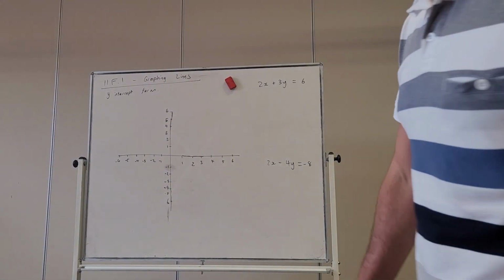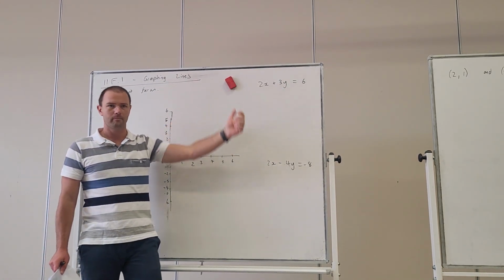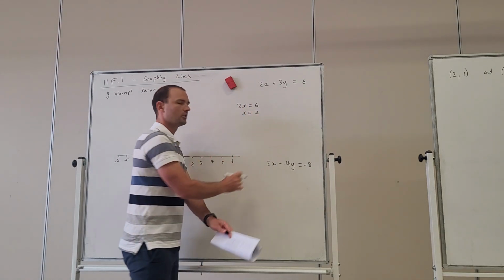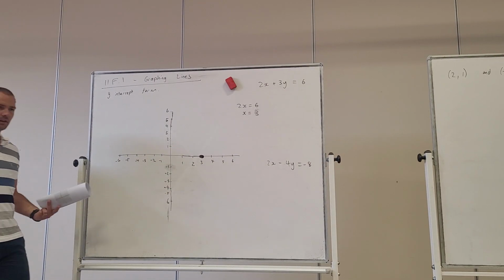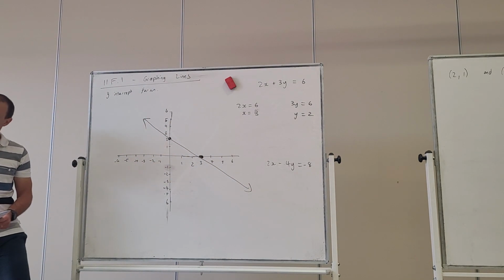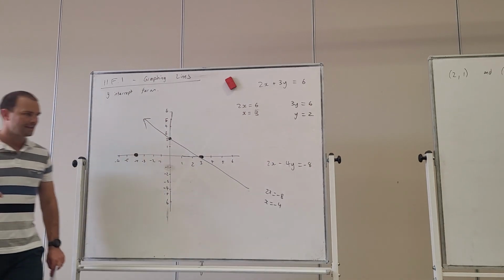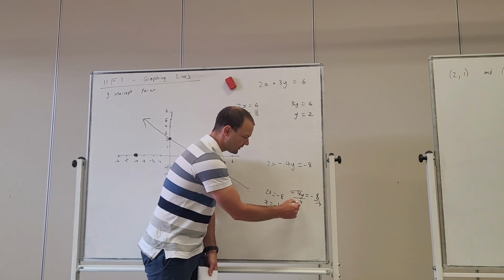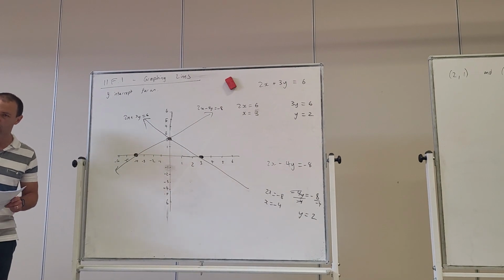11F.1 Graphing lines in general form